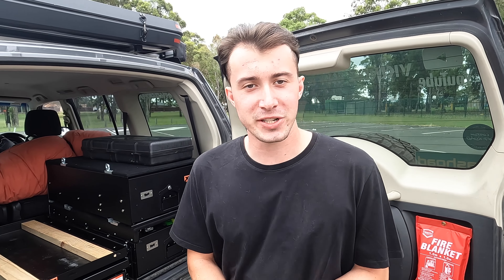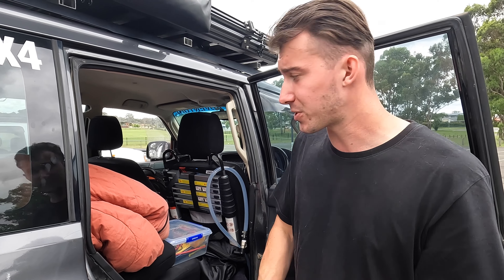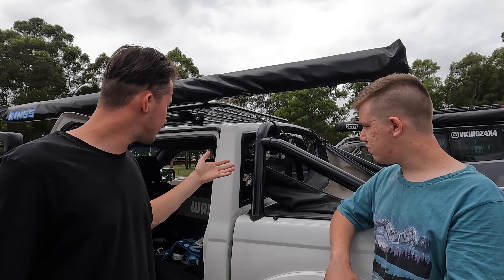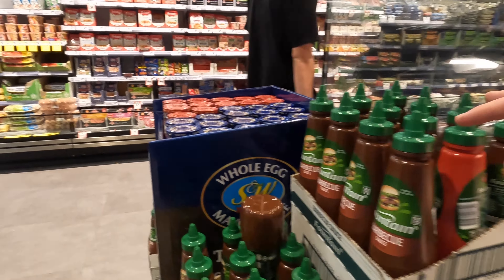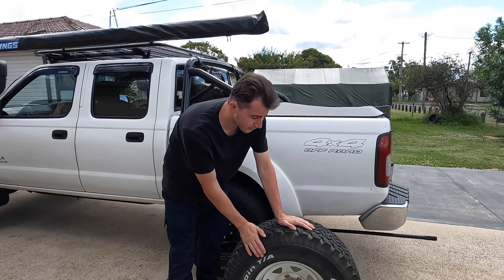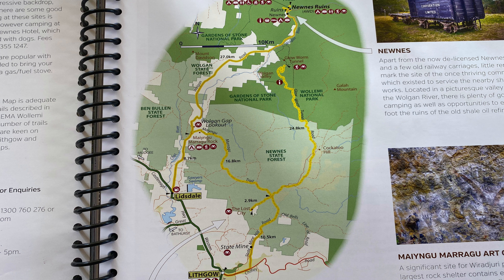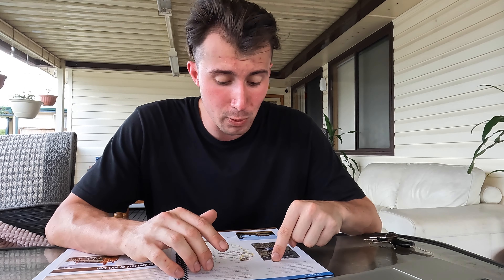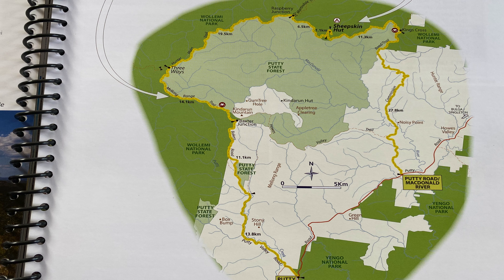FINAL PREPARATIONS For 2 WEEKS OFF GRID! TRIP PLAN RUNDOWN + Last Minute Upgrades To The D22!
Welcome to the final preparations for the big 2 week adventure! Tune in to see how we have packed, planned and prepared ourselves to tackle such a large amount of time off grid! Theres also some cool behind the scenes content in there for you guys to enjoy!